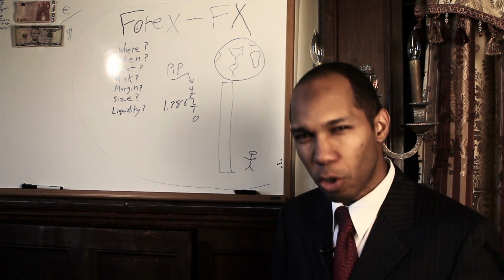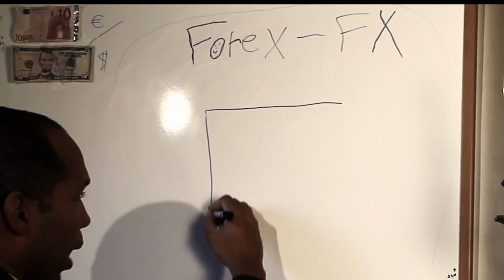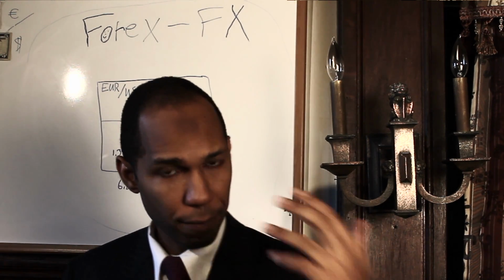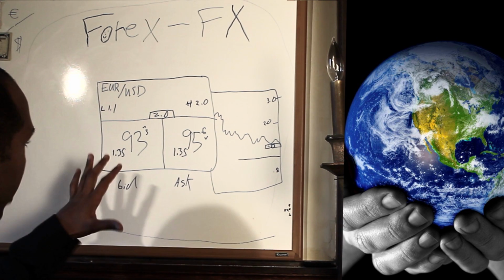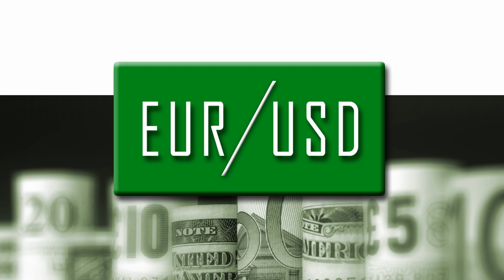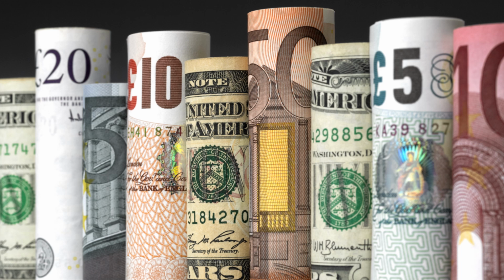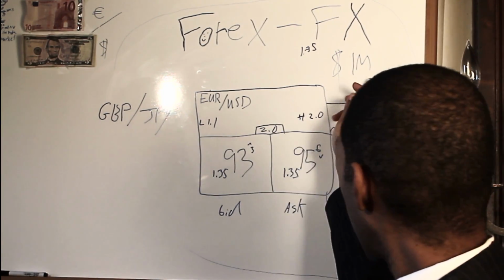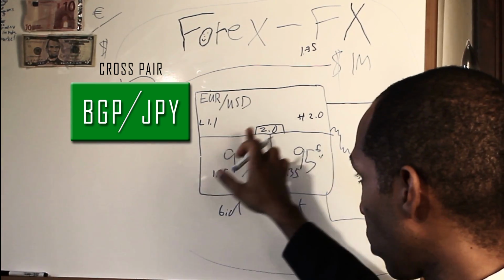How to trade Forex: Introduction to Forex trading for beginners. Part 2 of 2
Taking a look at how an FX GUI might look and also how you make profits with Forex based on fluctuating exchange rates.

Fun and Easy to Understand training on:

Trading & Trading Techniques
Wall Street Technology
FIX Protocol
Application Support Engineering